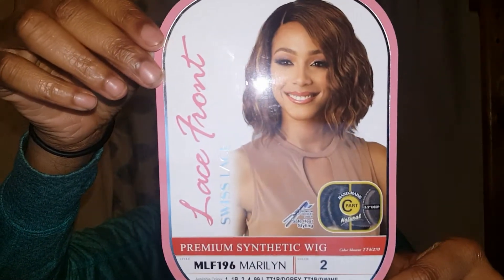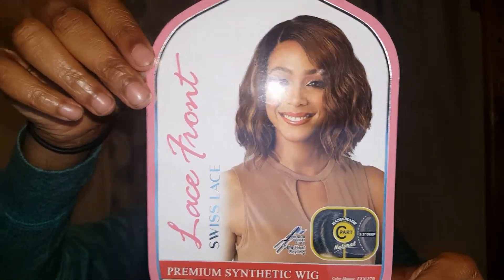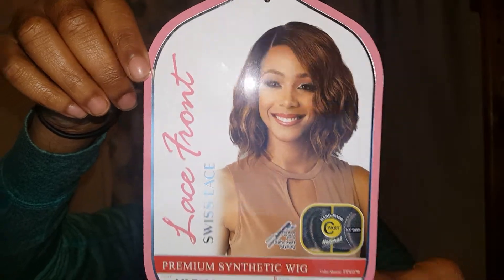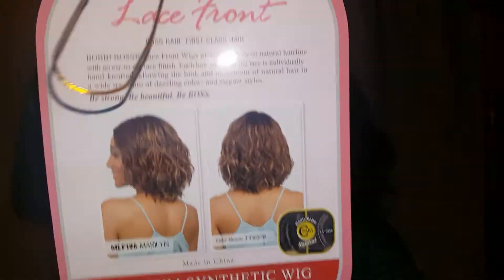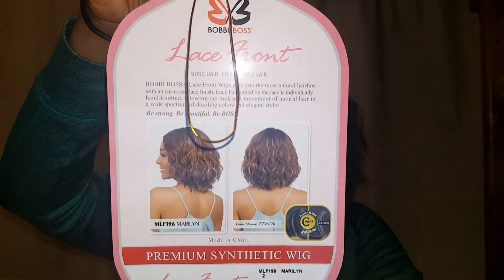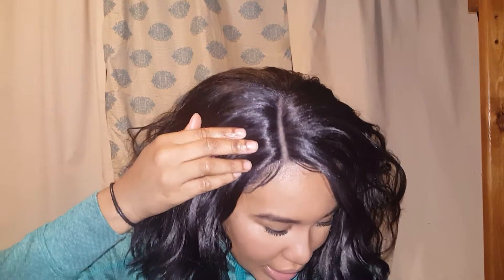The BEST synthetic wig ever | Bobbi Boss Marilyn Wig review + style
Hey guys! As promised, I have posted some links where you can purchase this wig. i got this wig from shopfeelbeauty.com (currently sold out) but I've listed multiple websites that way you can compare color availability and pricing. Don't forget to check your local beauty supply store as well.

BOBBI BOSS MLF196 MARILYN WIG
-Shopfeelbeauty.com

MUSIC
- Lights on the Gold Shore - Time For Us